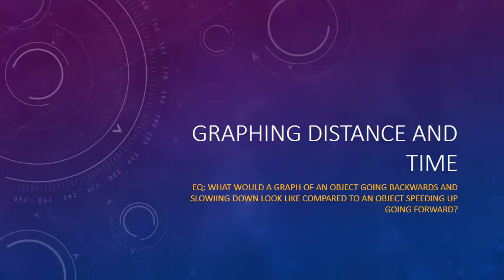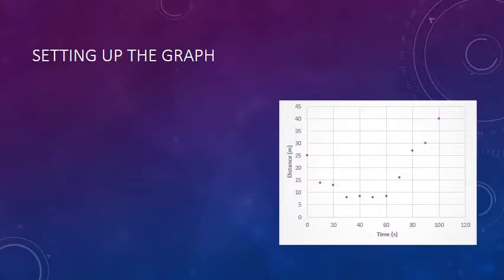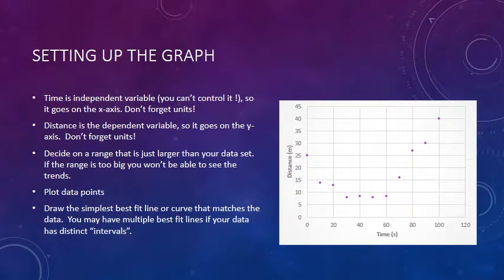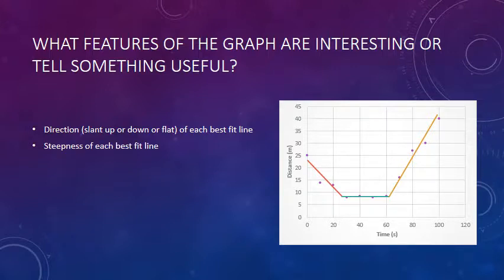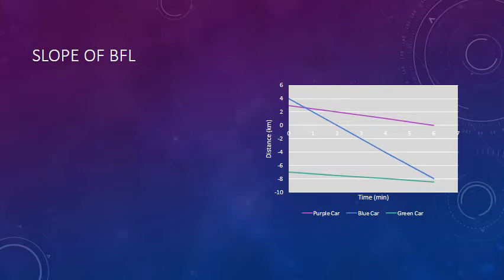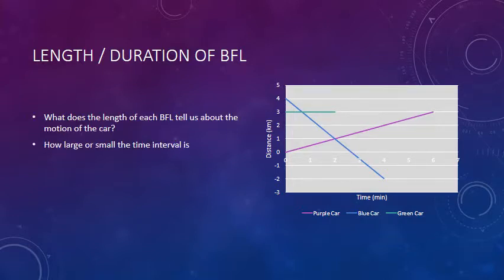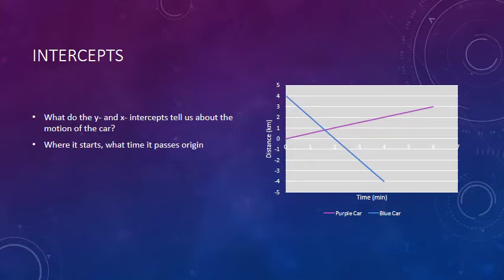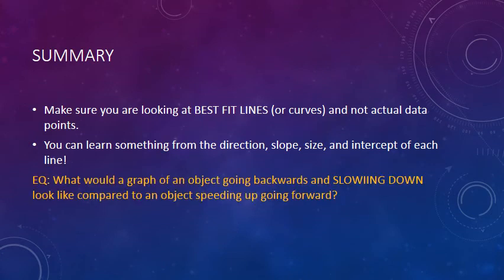6 Graphing Distance and Time